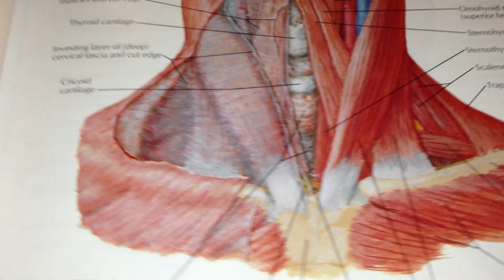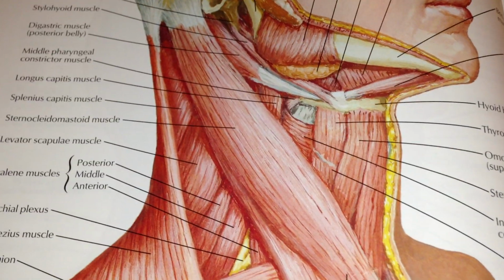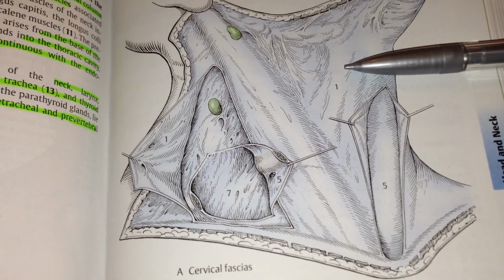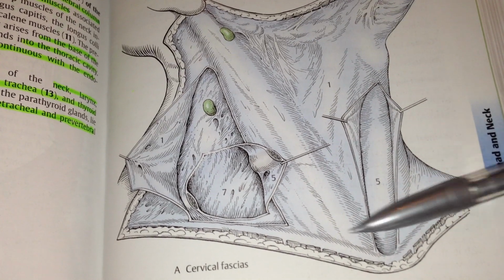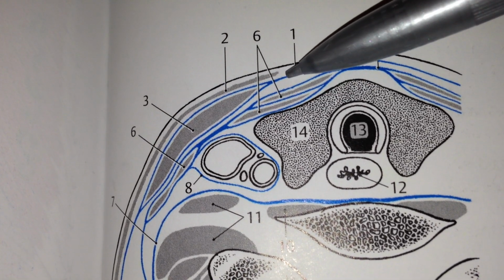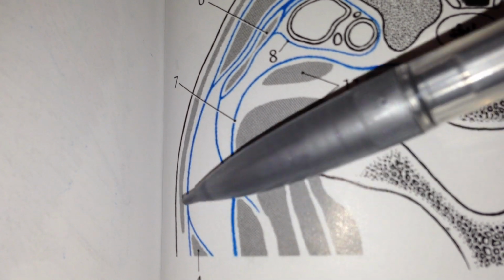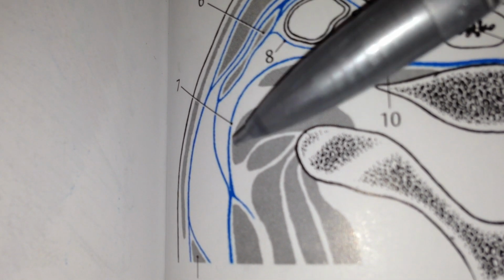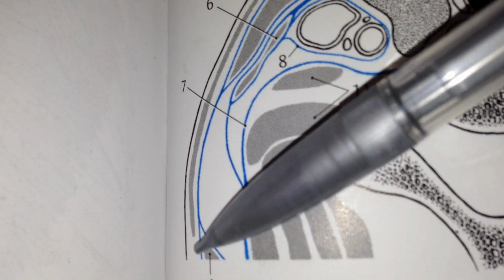Section A - Question 56 - Platysma, Sternocleidomastoid, and the Cervical Fascia.